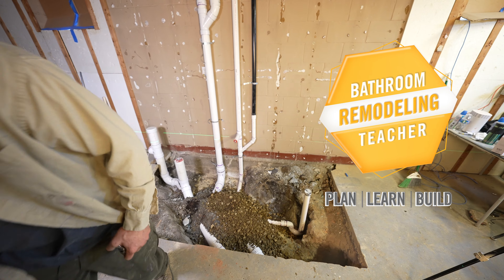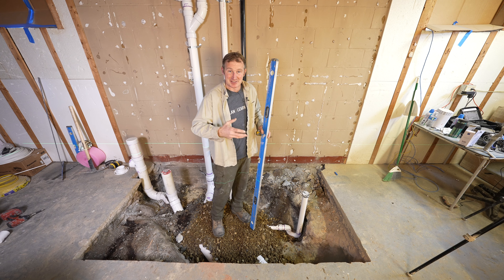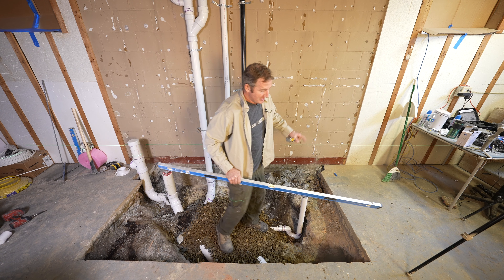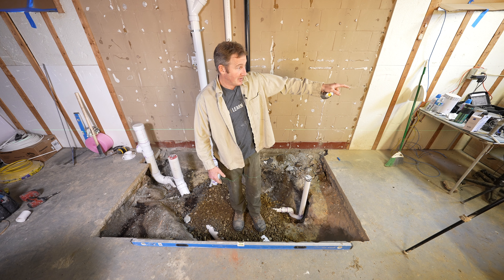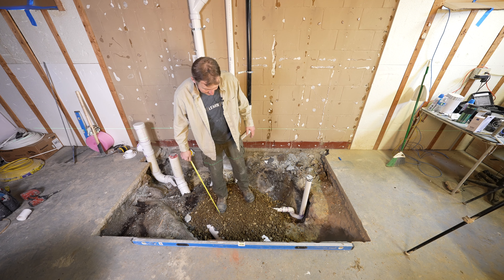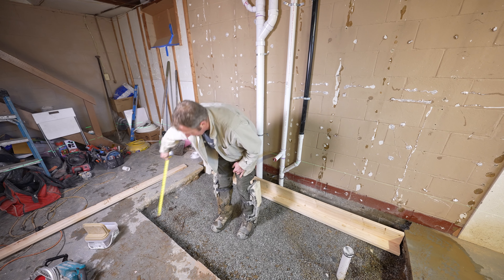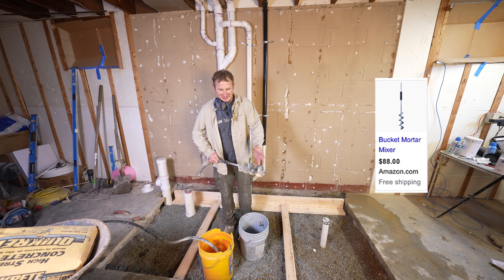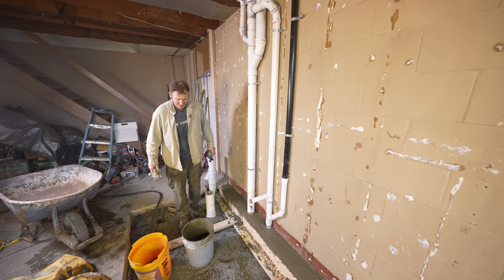Concrete Floor for Curbless Shower | Basement Bath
Why step over a curb if you don't have to? 😄 In this video I highlight the process of adding new concrete for a basement bathroom with a curbless shower. It's important to PLAN ahead on this to ensure a good slope towards the shower drain.  For more detailed information on this bathroom remodel, be sure to check out my course below 👇

👉Join the ⭐ DIY GEEK COLLECTION and get all the courses (including this Basement Bathroom Remodel) ⭐ bundled together - don't be left without answers

🔨🔨Some of the tools and supplies used in this video:

👉Bucket mortar mixer
Milwaukee Mud mixer
Magnesium float
Huepar Laser level

0:00 - Curbless shower planning
4:00 Adding Pea gravel for fill
5:28 Footer for back wall
7:47 Bucket mortar mixer
10:00 Making a screed board
12:40 Pouring new concrete
15:19 Enroll in a course 😊